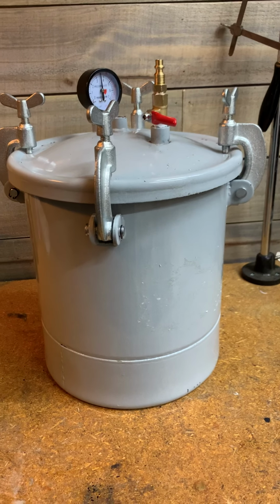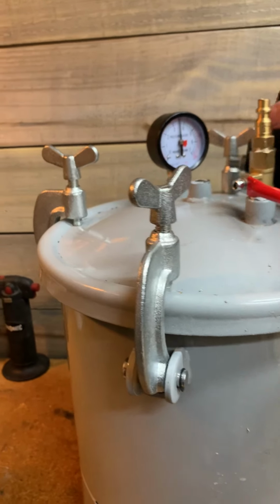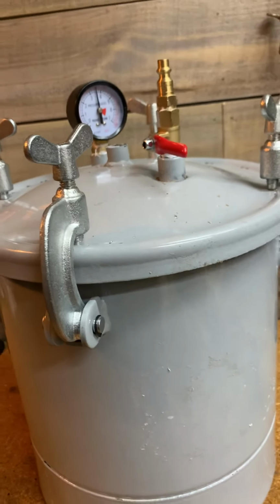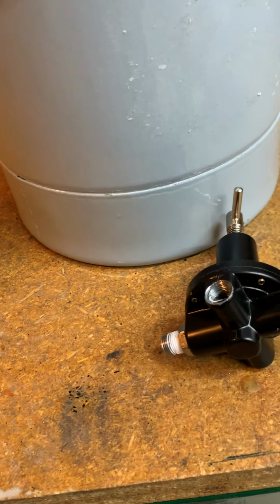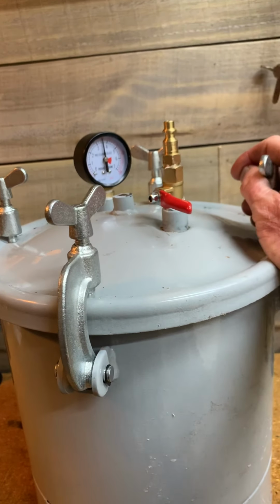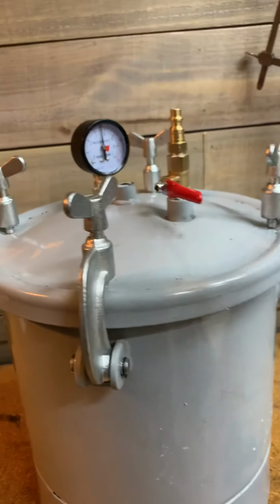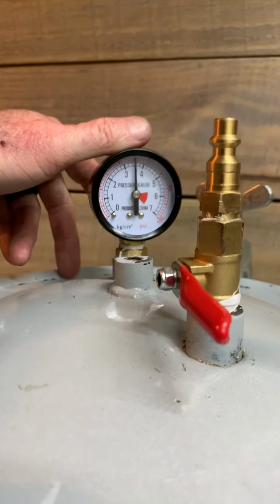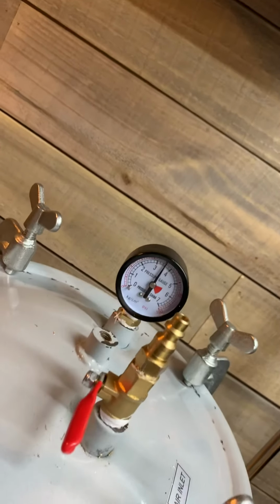Harbor Freight Pressure Pot simple conversion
Resin casting pressure pot stripped down to the basics no regulator, or unnecessary conglomeration or other gimgobbled whobalu!